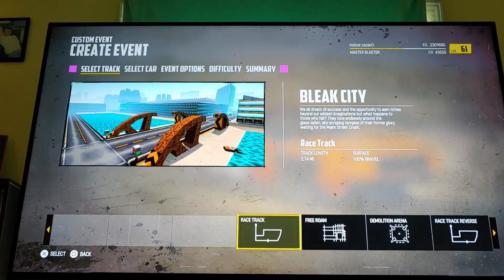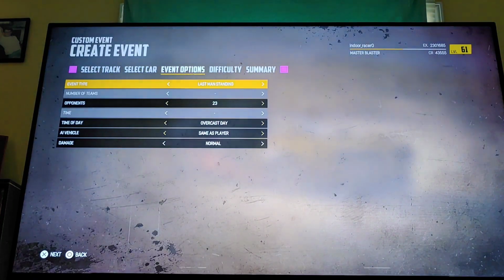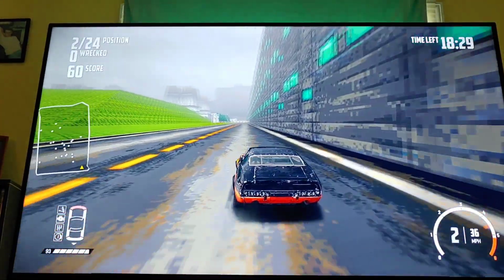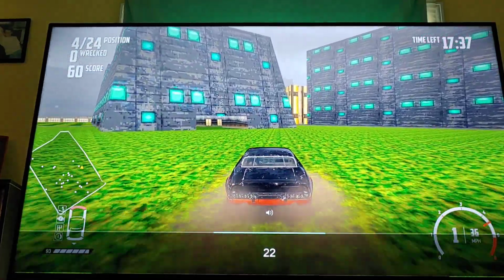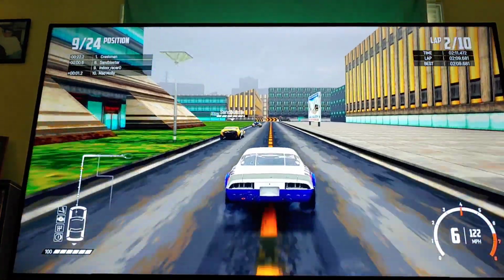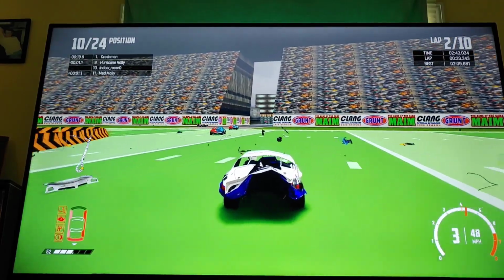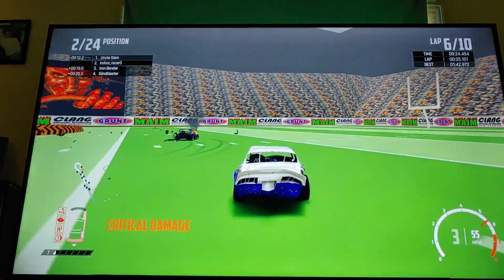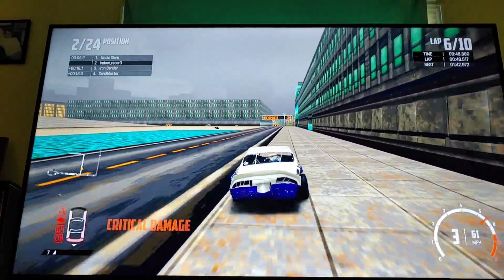Testing out one of the new maps with the 2.20 update to Wreckfest.